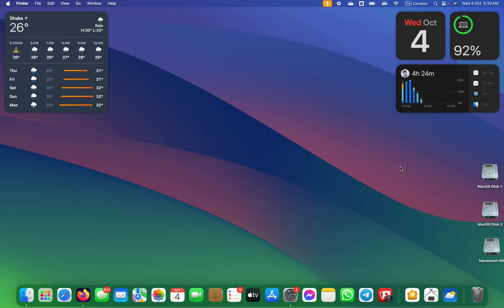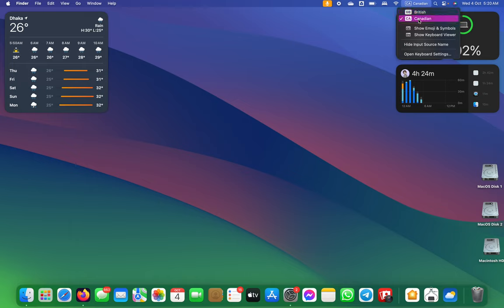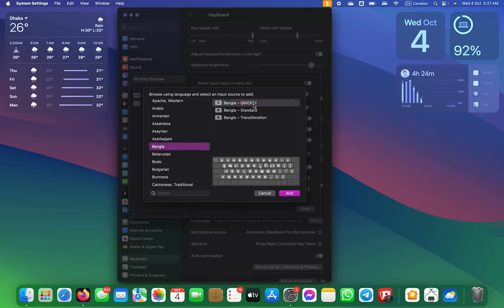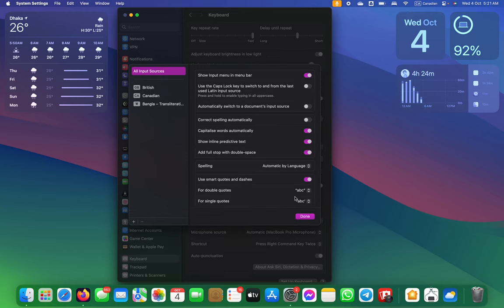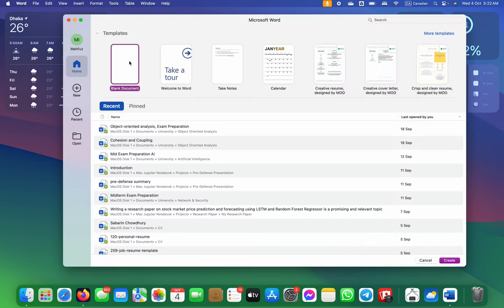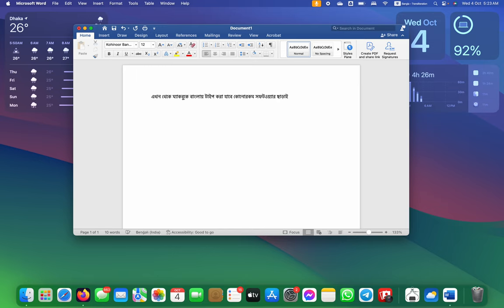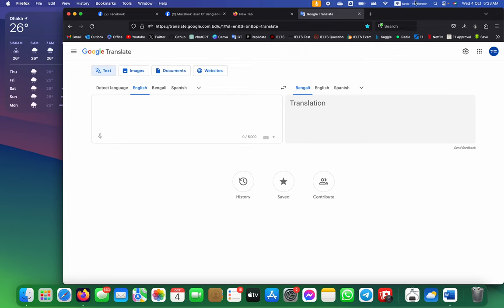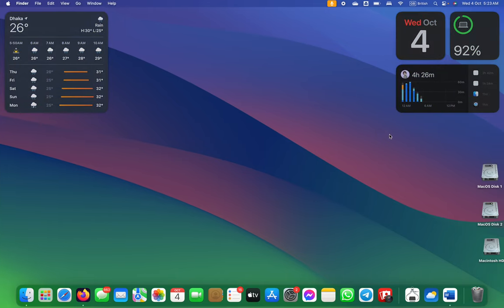Bangla Typing on MacBook M1/M2 without any software with Sonoma Update